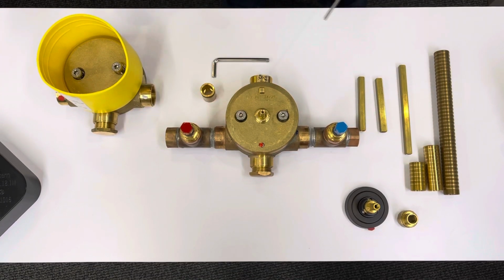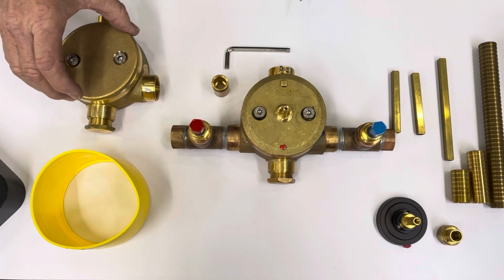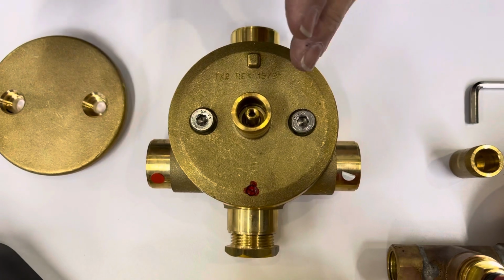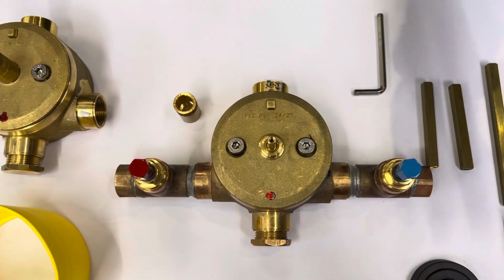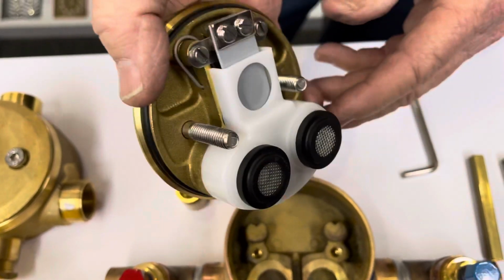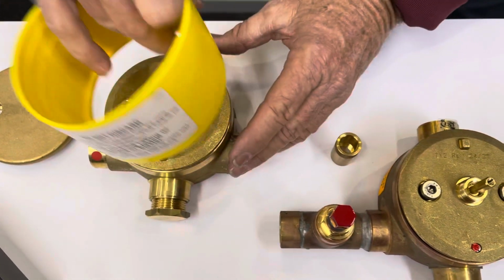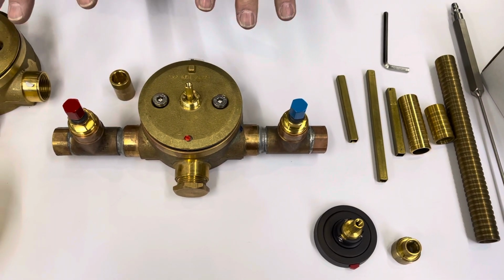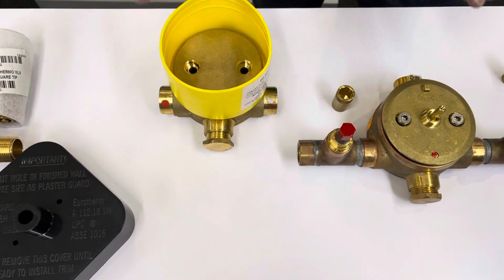Eurotherm 3/4" Thermostatic Shower Valves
Sigma Eurotherm 3/4" Thermostatic Shower Valves